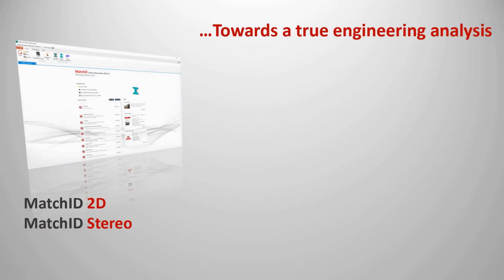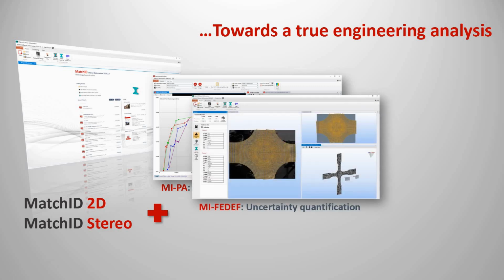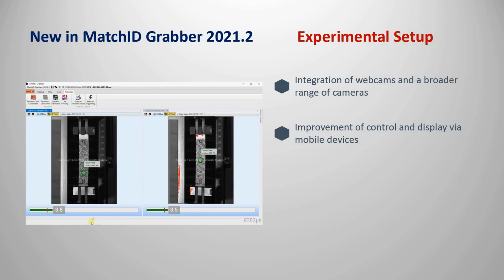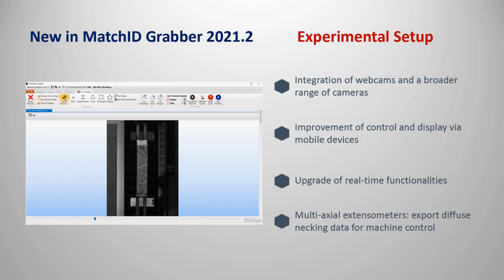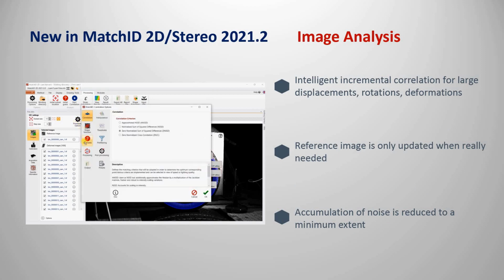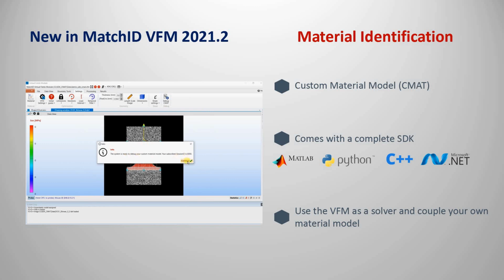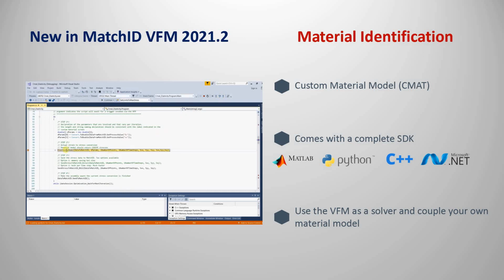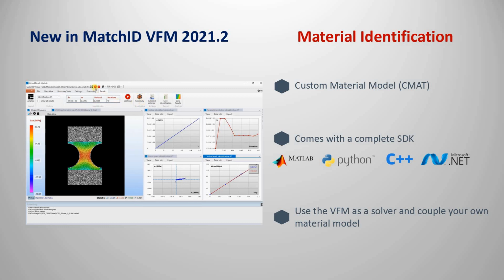New Release 2021.2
Discover some of our novel features implemented in MatchID 2021.2